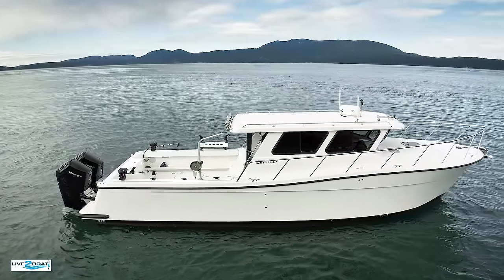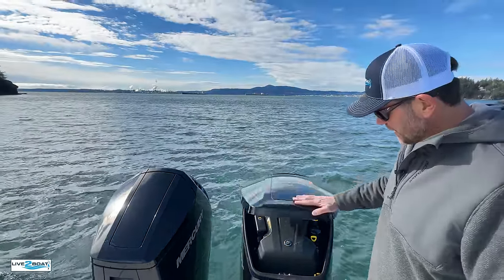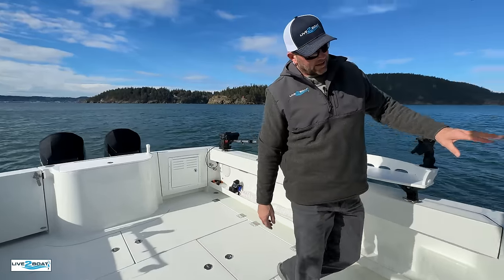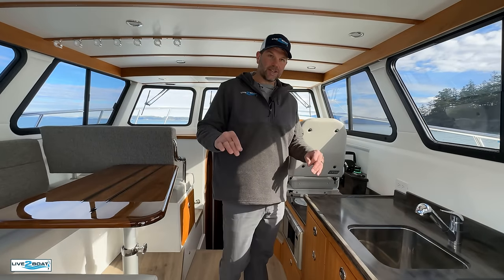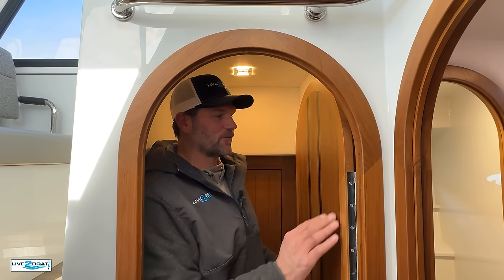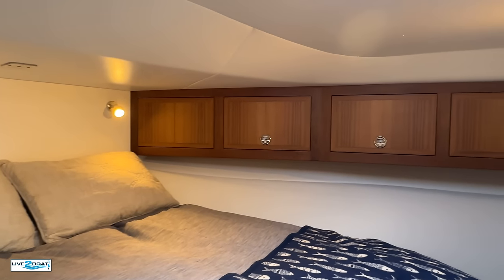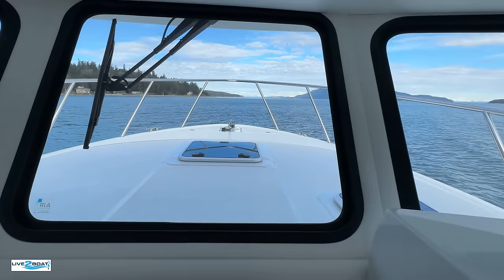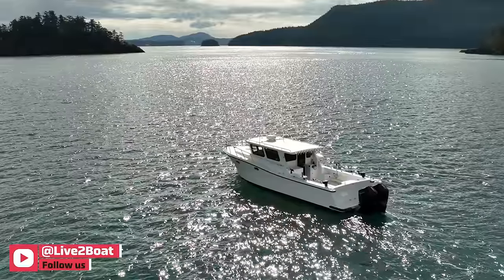41 Lindell w/ Twin 600 Mercury Outboards - Sea Trial and Walk Through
We take you on a full walk through and sea trial of this beautiful Lindell 41 powered with twin Mercury Marine 600 HP outboards. This Lindell is a rugged adventure yacht with the range to reach far away destinations in comfort and style, yet it has all the features and amenities of a top quality sportfisher. If you're looking for boat to explore far away coastlines or remote fishing or hunting destinations this Lindell could be the boat for you.

Give @live2boat  a follow on YouTube for more great boating content!

MB01NOFOHGP9Q0M